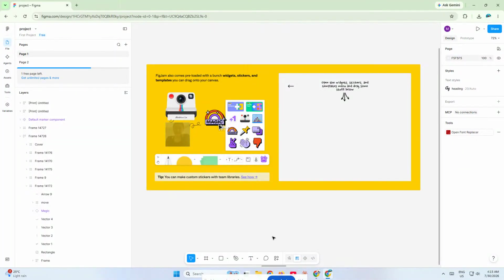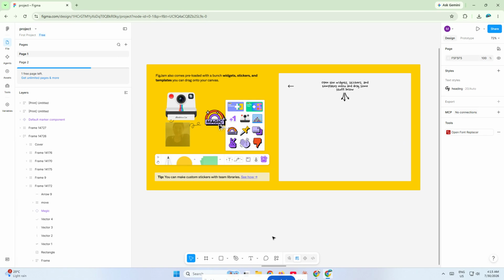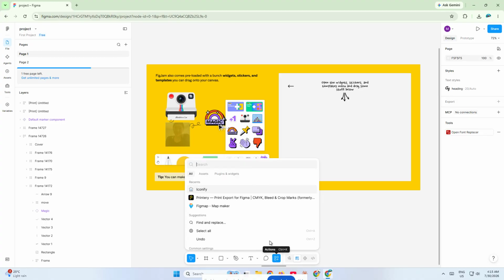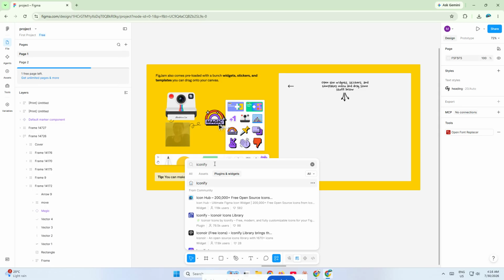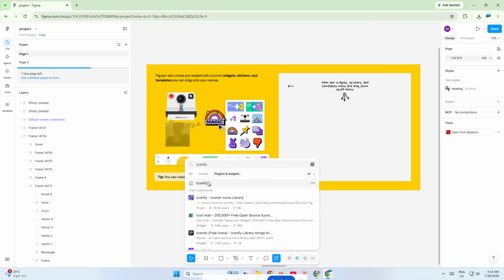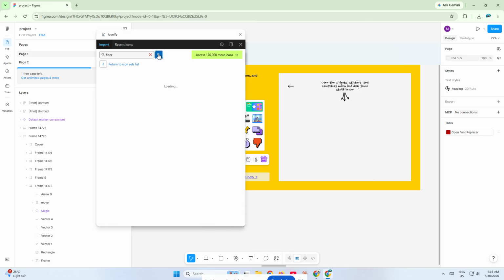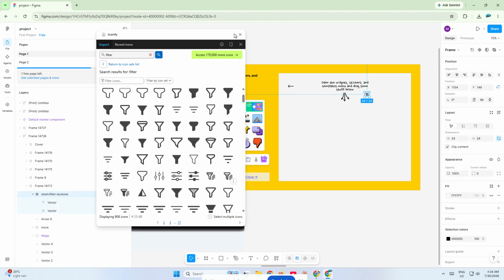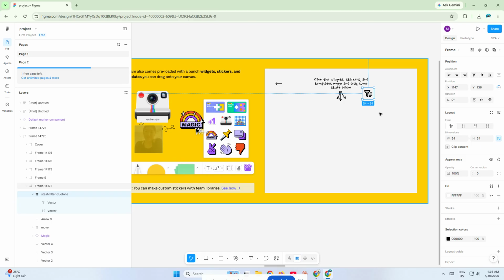How To Create A Filter Icon In Figma [Quick Plugin Guide]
Learn how to create a filter icon in Figma using the Iconify plugin in just a few simple steps. This quick tutorial shows you how to search, choose, and place the perfect filter icon into your canvas fast.

🕚Timestamps:
0:00 Intro
0:21 Open Figma Design
0:36 Click Actions Icon And Open Plugins And Widgets
0:54 Search And Open Iconify
1:12 Search For Filter Icons
1:34 Drag And Drop The Desired Icon Into The Canvas

✍️What You'll Learn In This Video:
• How To Use Iconify To Find UI Icons
• How To Search For Filter Icons Quickly
• How To Drag And Drop Icons Into Your Canvas
• How To Customize Icon Size And Position

💡Pro Tips:
• Choose an outlined or filled icon style that matches your UI design.
• Resize the icon after placing it so it aligns with your layout perfectly.
• Use the search bar in Iconify to explore multiple filter icon variations.
• Recolor the icon to match your brand or interface theme.
• Save time by using plugins instead of drawing icons manually.